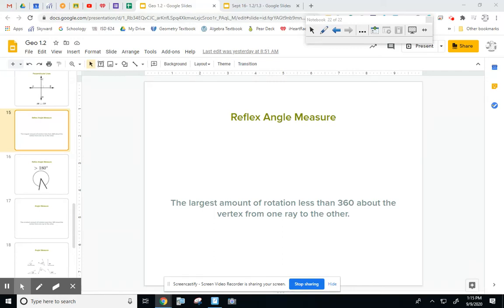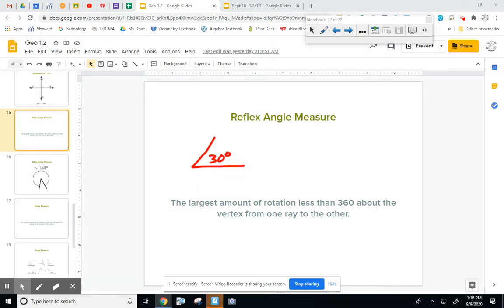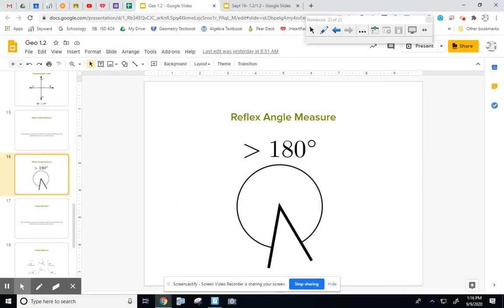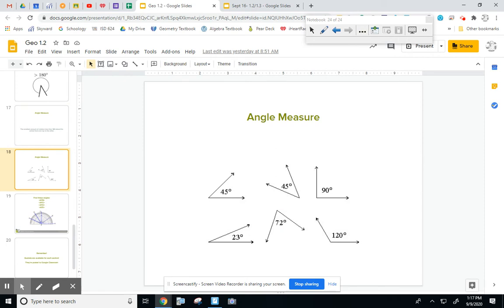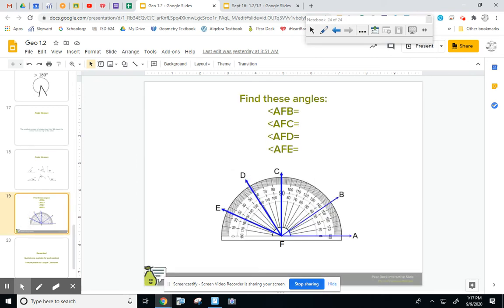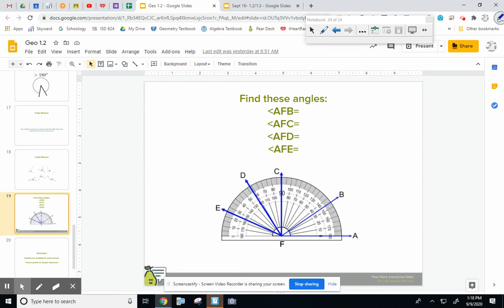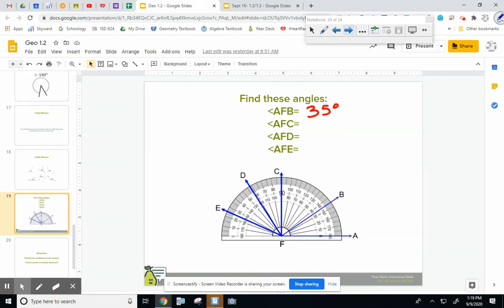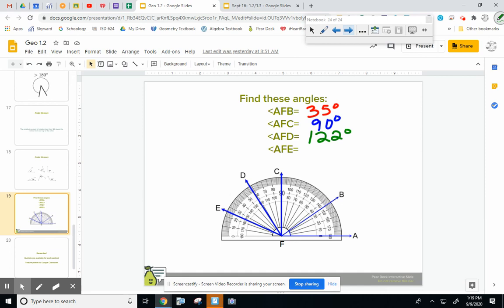Geometry 1.2 Part 2